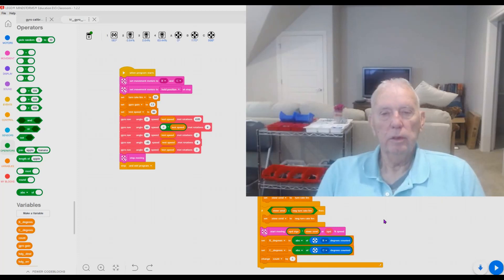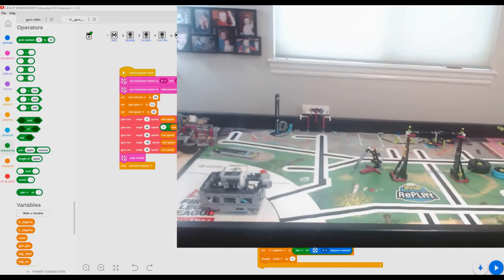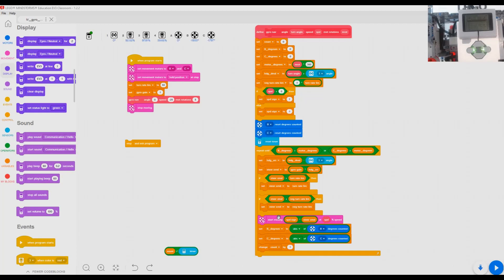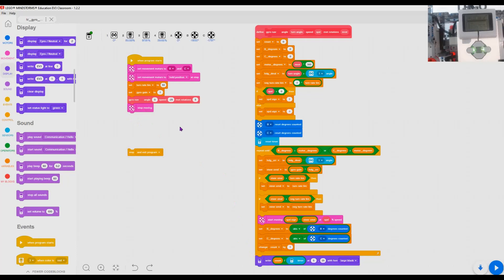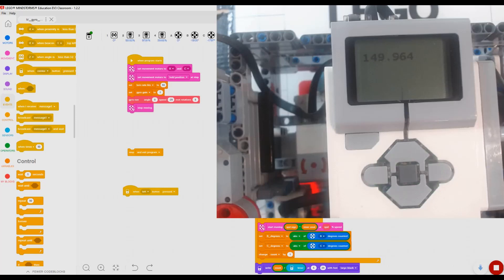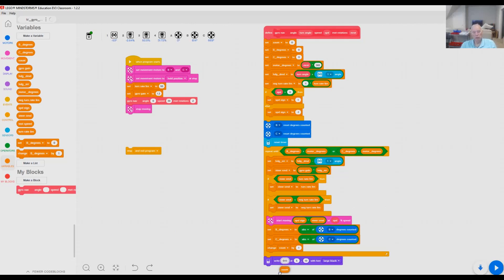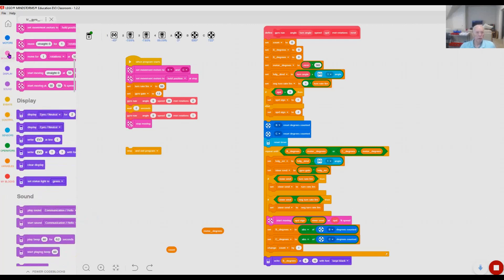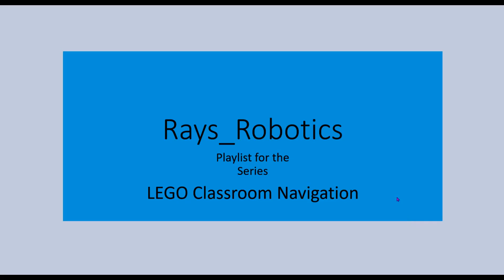IV gyro nav timing debug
This video demonstrates the gyro nav routine  in a complicated maneuver.  It demonstrates a method for timing the execution of the repeat loop.  Finally, it briefly addresses debugging your program.